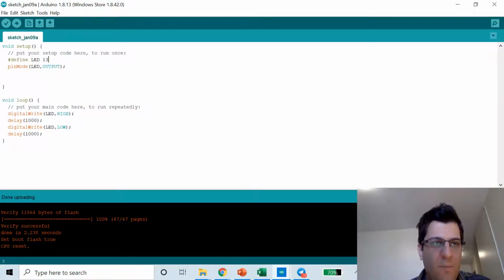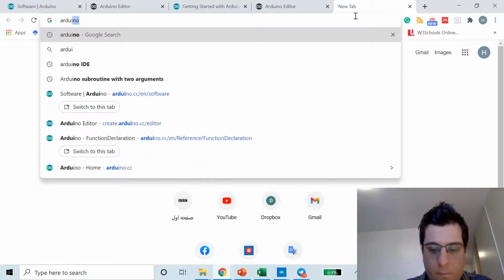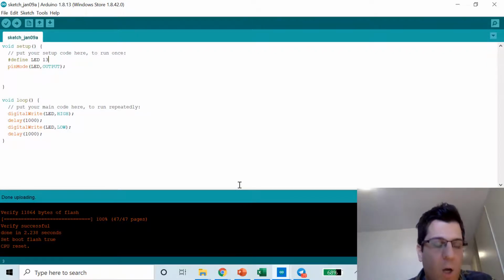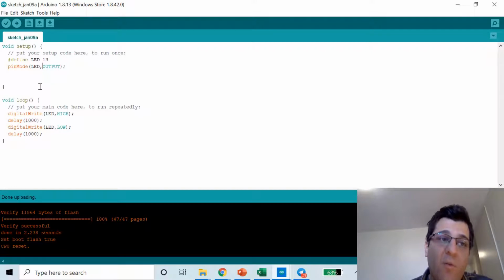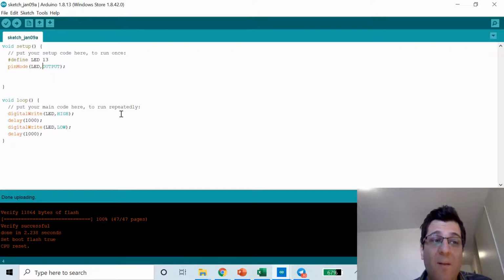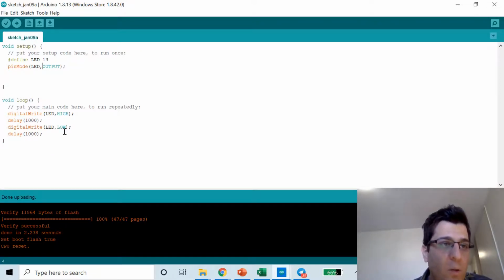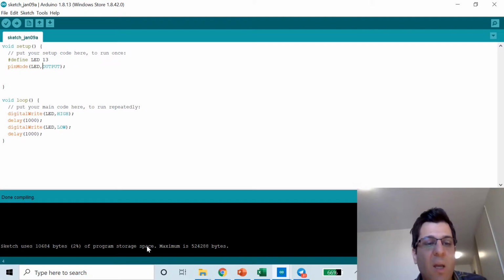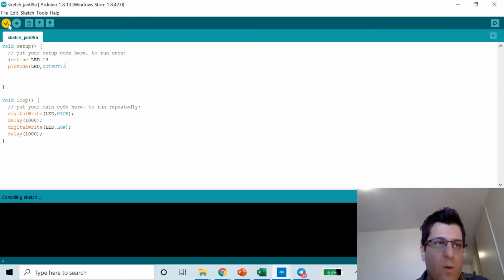6 LED Blinking Program